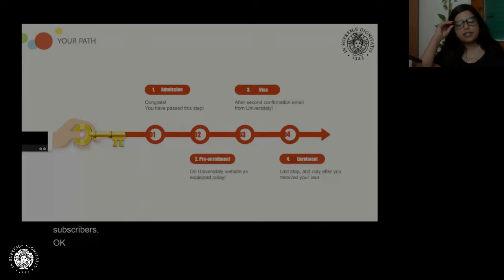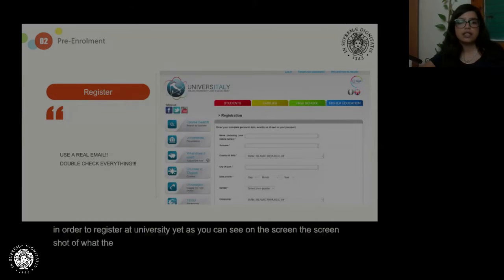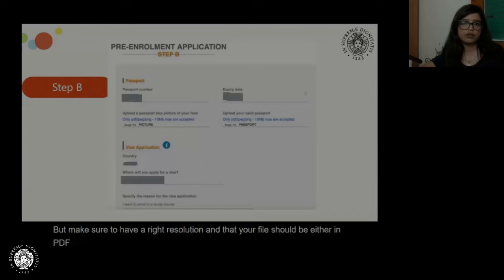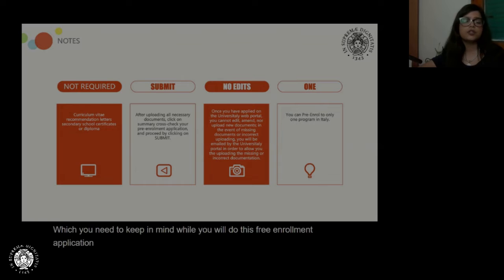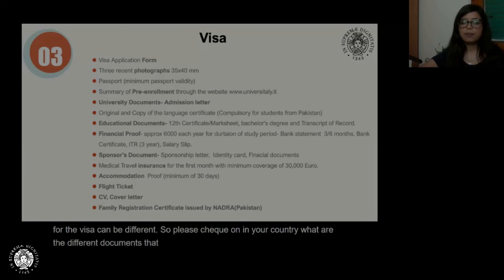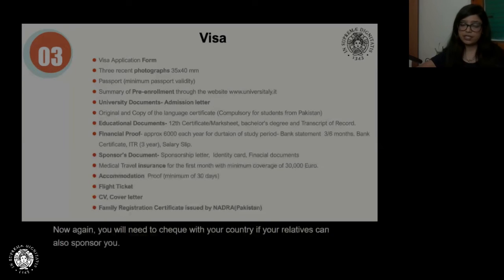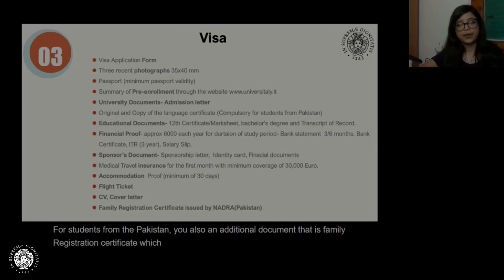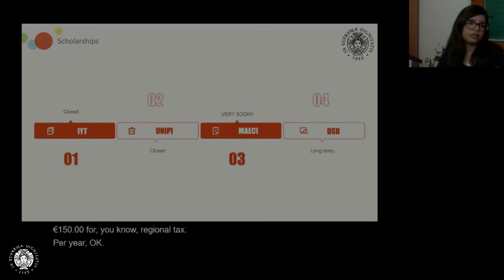Webinar How to do Pre-Enrollment to study in Italy- University of Pisa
Do check our full recorded webinar on Pre-enrollment.